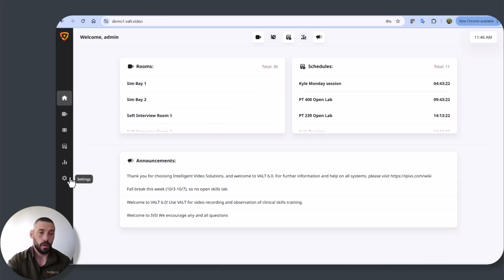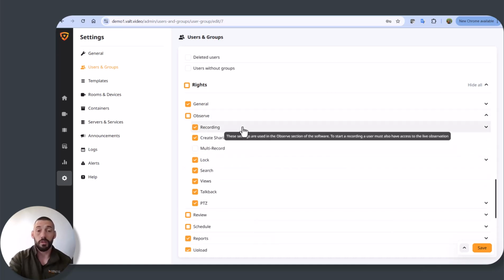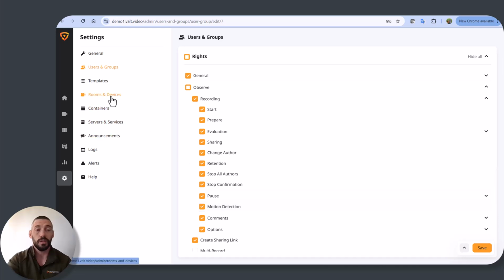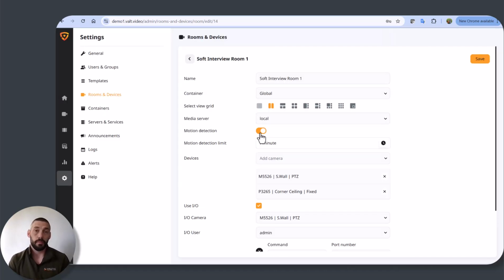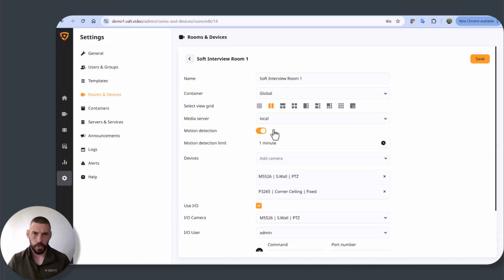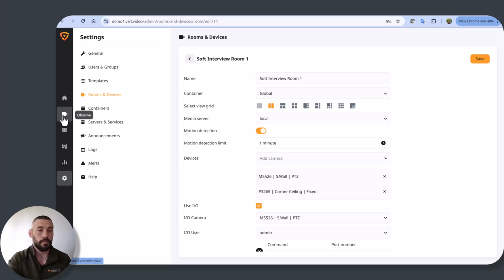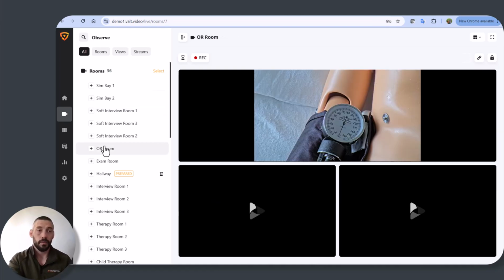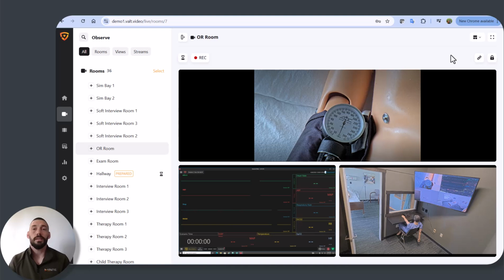How to Enable Motion Detection Permissions for User Groups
In this tutorial, Andy from Intelligent Video Solutions demonstrates how to grant user group permissions to toggle motion detection settings in designated rooms using IVS software version 6.4 and above.

This step-by-step walkthrough covers:

Accessing user group settings in the admin panel

Enabling rights for motion-triggered recordings

Configuring which rooms support motion detection

Setting motion detection limits to control recording stop times

This video is intended for system administrators and technical users responsible for managing recording permissions within the IVS platform. It ensures your teams can manage access to motion detection features safely and efficiently, with room-specific control.

This is especially useful in environments like observation labs, soft interview rooms, and training facilities where automation and user-specific access matter.

Relevant for: Administrators using VALT
Applies to: Version 6.4 and newer
Key feature: Permission-based motion detection control per room